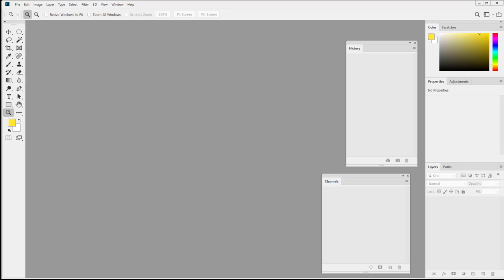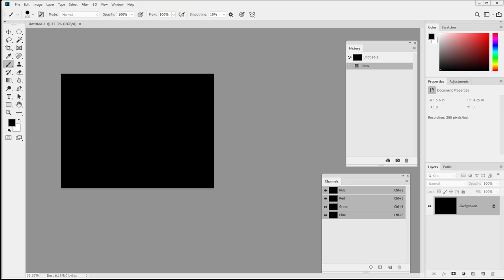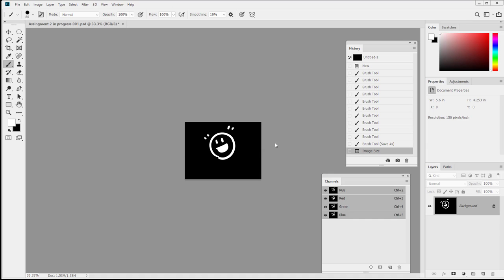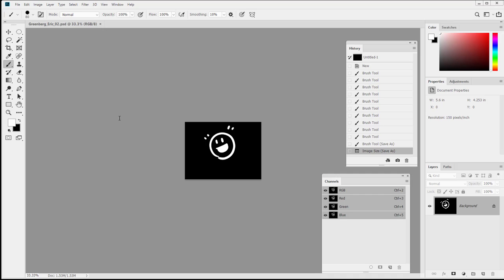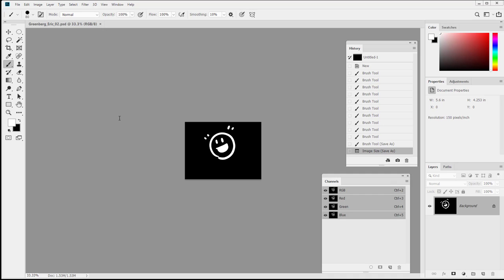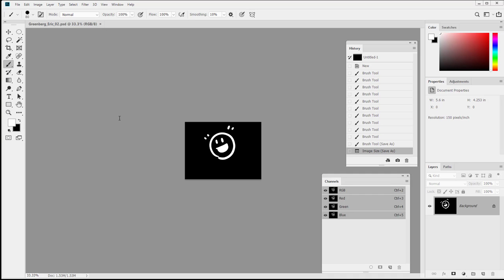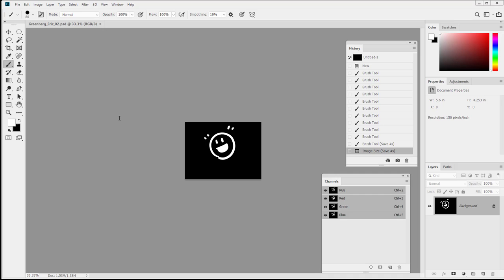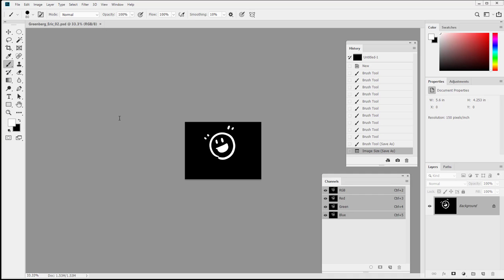Week 2 Video 12 The assignment and grading